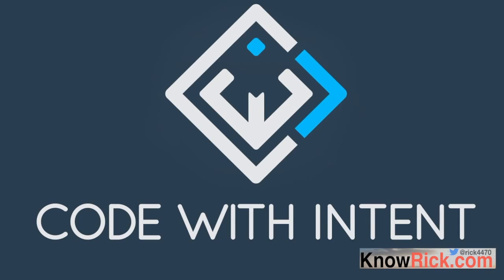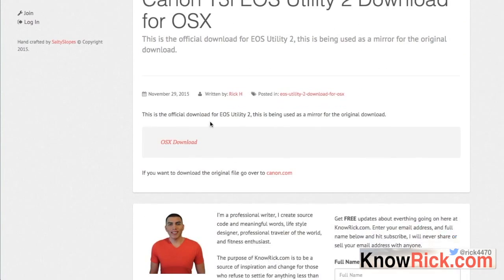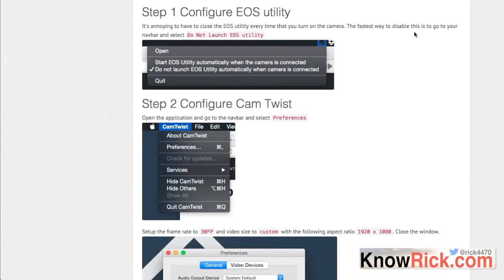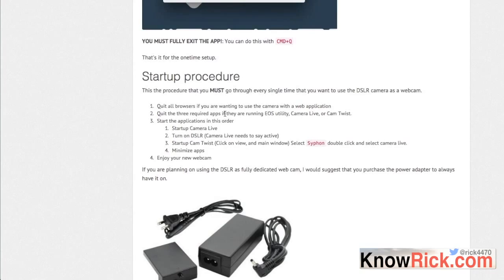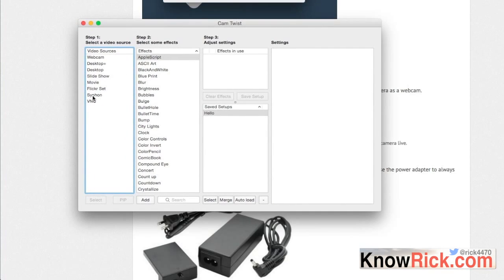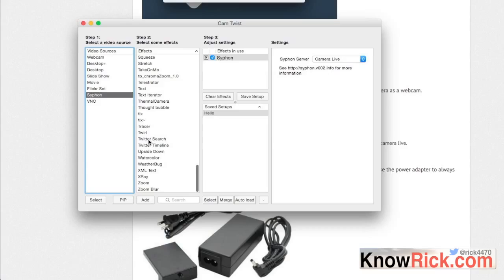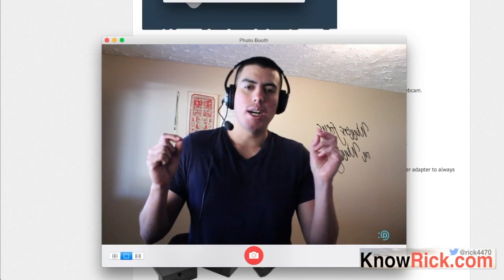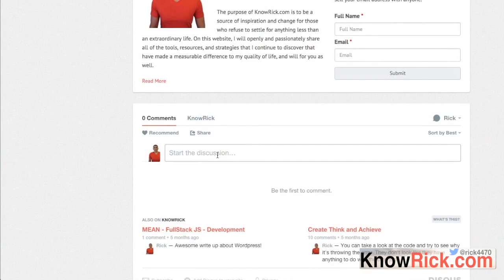How to setup Canon DSLR T3i as a webcam on a MAC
⋯⋯⋯BLOG POST⋯⋯⋯

⋯⋯⋯Description⋯⋯⋯
Setting up a DSLR as a webcam can be a bit tricky to do, especially if Canon does not want you to do it. Here we will be setting up a T3i as a webcam without using desktop sharing.

Setting up a DSLR as a webcam can be a bit tricky to do, especially if Canon does not want you to do it. Here we will be setting up a T3i as a webcam without using desktop sharing. This could possibly work with other EOS DSLR cameras.

If you are planning on using the DSLR as the fully dedicated webcam, I would suggest that you purchase the power adapter to always have it on.

Kapaxen ACK-E8 AC Power Adapter
DSLR adapter

You are going to need to download the following applications. Each of the links is to the exact files that I used if you want to obtain the latest release using the source links.

Canon T3i EOS Utility 2 Download for OSX
[Camera Live OSX Download]
Source Github
[Cam Twist OSX Download]
Source Cam Twist Studio
Camera Live only works with Canon.

Now that you have all of those applications installed you will need to configure them.

Step 1 Configure EOS utility
It’s annoying to have to close the EOS utility every time that you turn on the camera. The fastest way to disable this is to go to your navbar and select

1
Do Not Launch EOS utility
Step 2 Configure Cam Twist
Open the application and go to the navbar and select

1
Preferences
Set up the frame rate to

1
30FP
The video size to

1
custom
with the following aspect ratio

1
1920 x 1080
Close the window.

YOU MUST FULLY EXIT THE APP!

You can do this with

1
CMD+Q
That’s it for the one-time setup.

Startup procedure
This is a procedure that you MUST go through every single time that you want to use the DSLR camera as a webcam.

Quit all browsers if you are wanting to use the camera with a web application
Quit the three required apps if they are running EOS utility, Camera Live, or Cam Twist.
Start the applications in this order
Startup Camera Live
Turn on DSLR (Camera Live needs to say active)
Startup Cam Twist (Click on view and main window) Select Syphon double click and select camera live.
Minimize apps
Enjoy your new webcam
If you found this post useful, please share it on any of your social networks.

USE A CAPTURE CARD.

Talk soon,

Rick H.